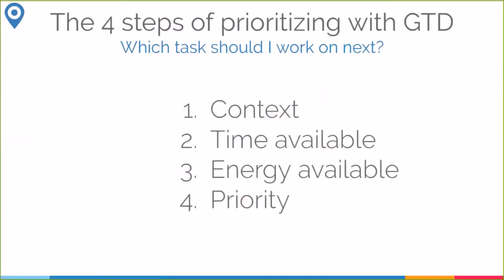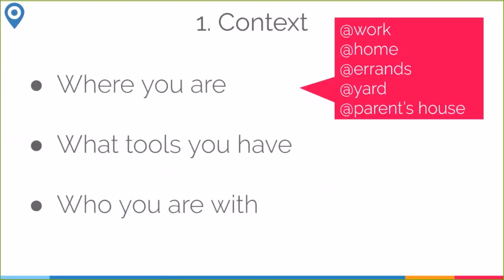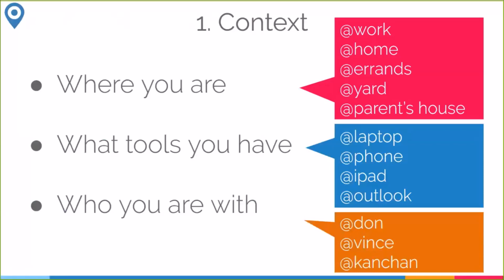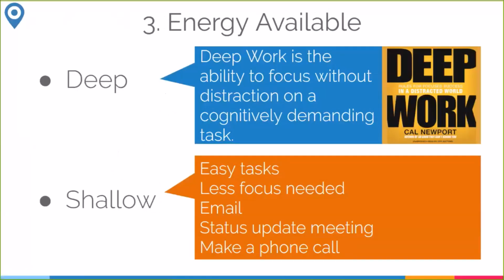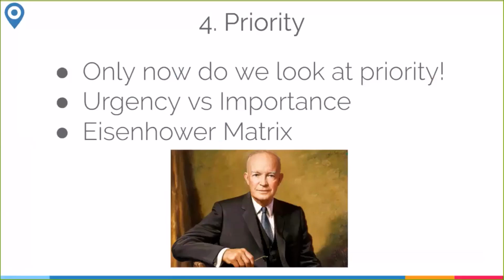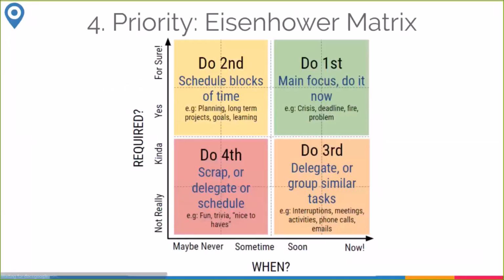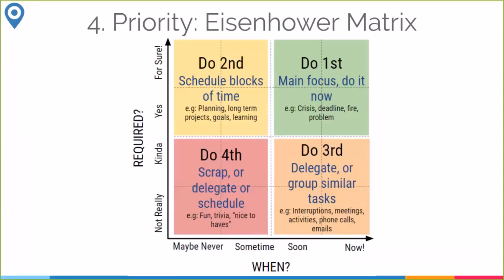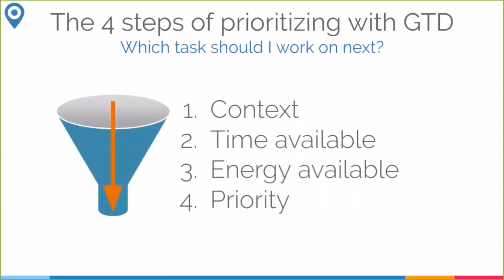Prioritizing with GTD and the Eisenhower Matrix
GTD = Getting Things Done